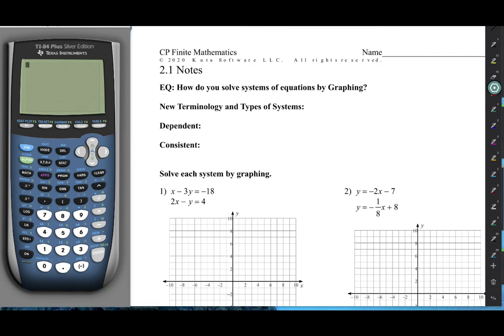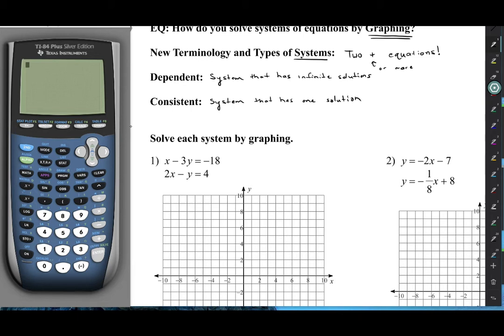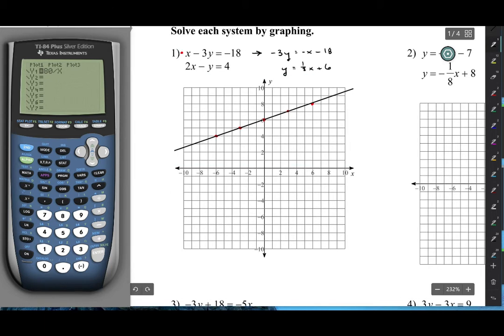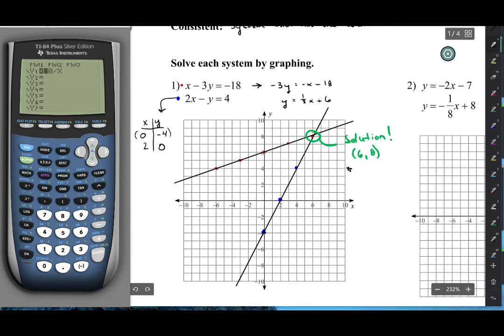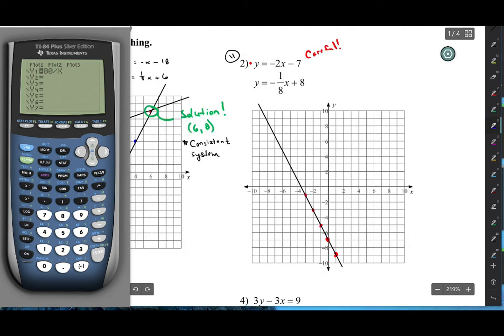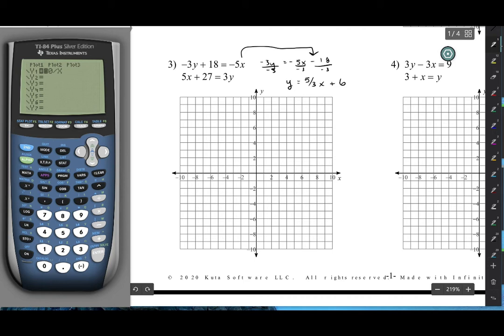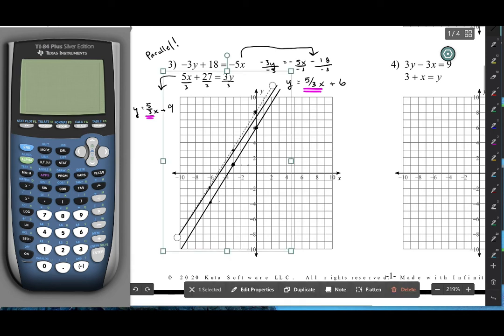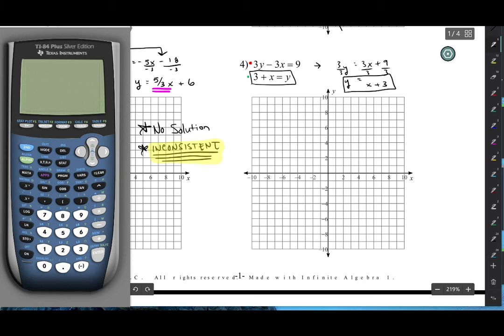2.1 Notes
2.1 Notes